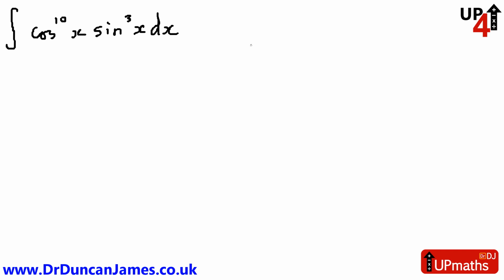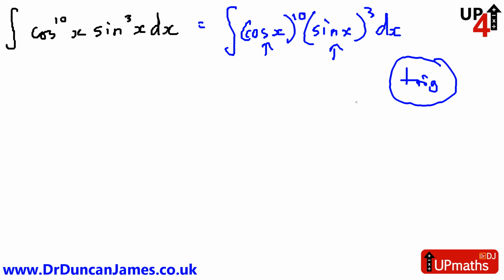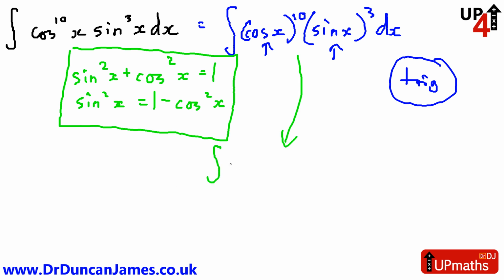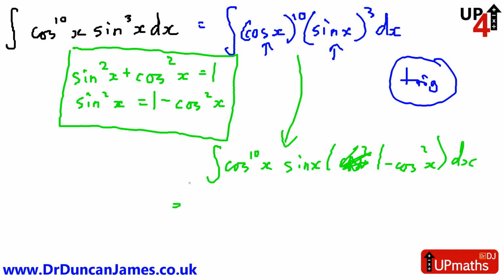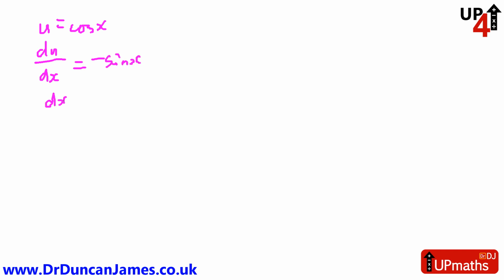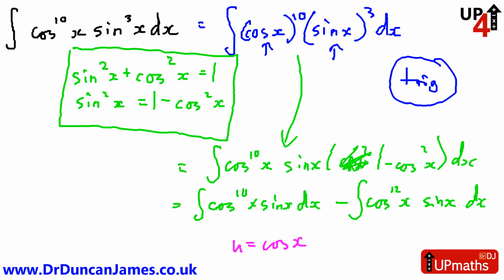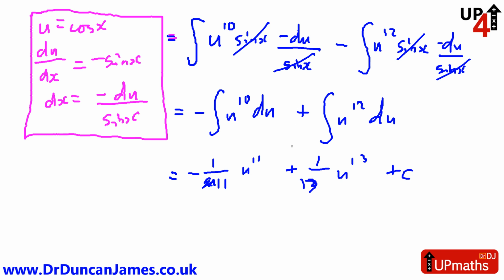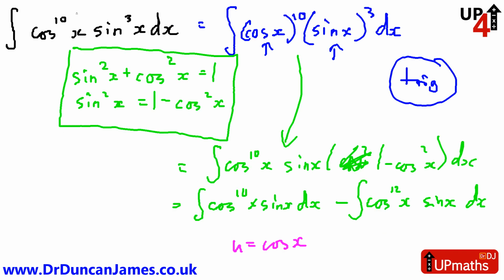Integration Question 3